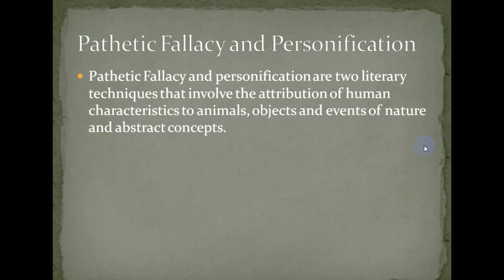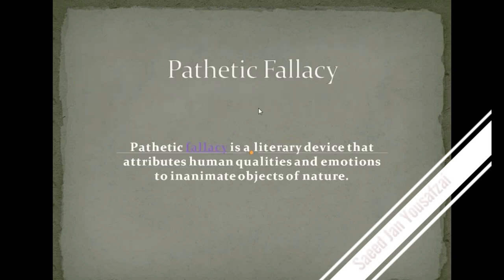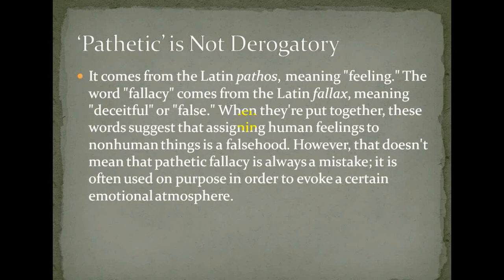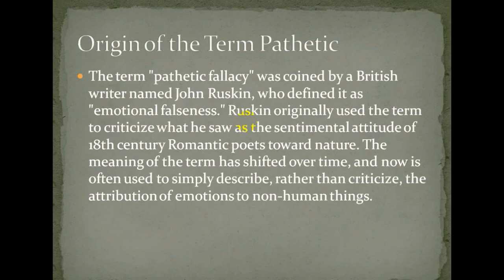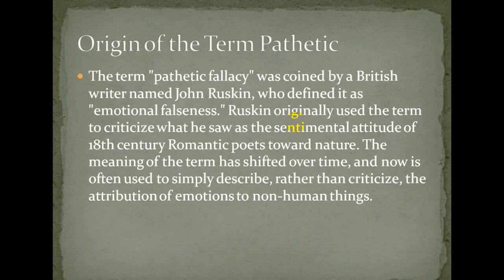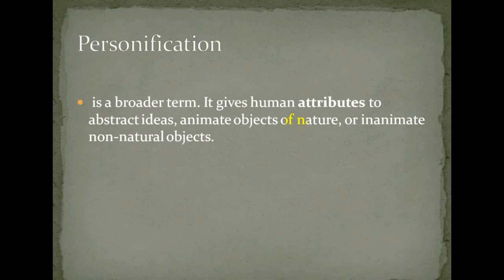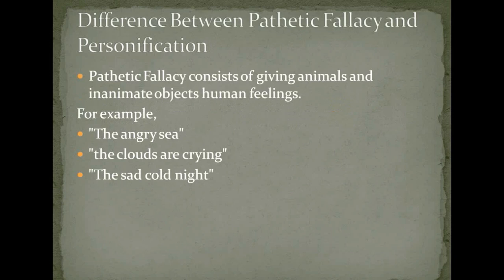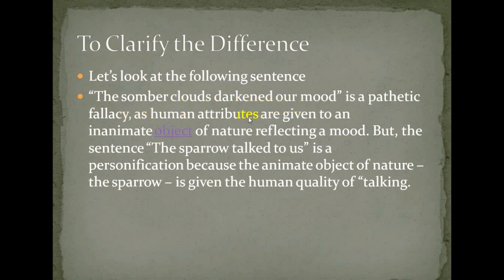Pathetic Fallacy and Personification Difference